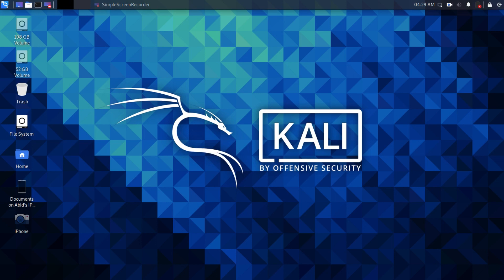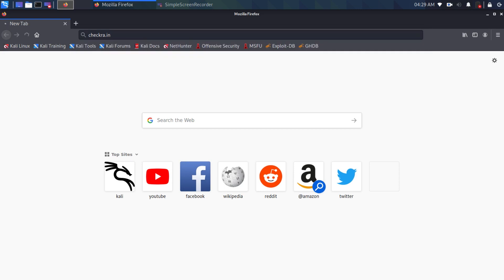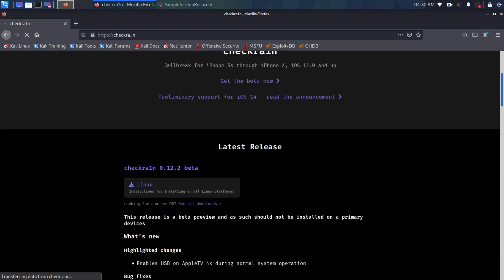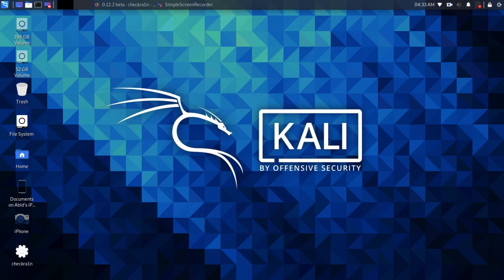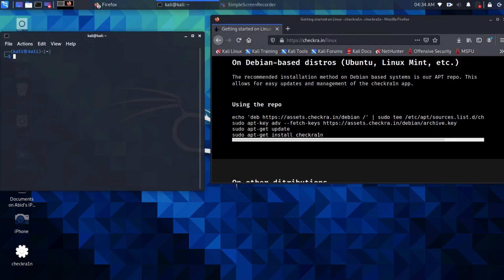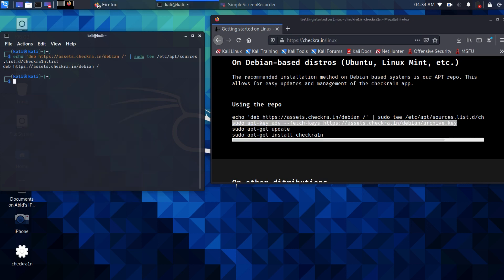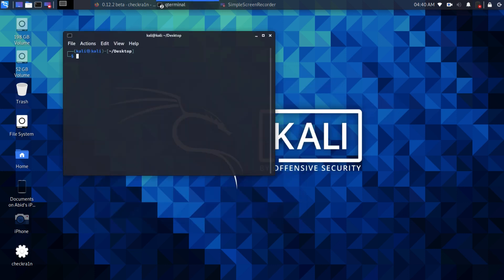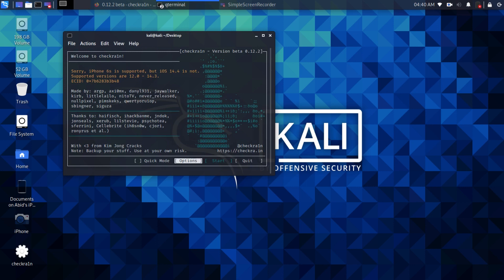Run Checkra1n 0.12.4 On Linux Kali - Checkrain Jailbreak iOS 12.5.5 ~ iOS 15.7 (2022)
How to run Latest Checkra1n Version on Linux Kali and jailbreak.
This version Supports IOS 12.5.4 to IOS 14.8
FIXED | Sorry, iPhone is Supported, but iOS 14.8 is not. Supported versions are 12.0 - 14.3 | 6s - X
FIXED - Sorry, iPhone 8/X (Gsm/Global) is not supported on ios 14.5.4 at this point Checkra Jailbreak
Fixed - Stuck iPhone 5s on Right before trigger (this is the real big setup) - setting up the exploit (heap spray)
iPad Air Checkra1n Jailbreak - Fixed Stuck on Right before trigger (this is the real big setup) MEID
Tags,
iPhone 4,
iPhone 4s,
iPhone 5,
iPhone 5c,
iPhone 5s,
iPhone 6,
iPhone 6 Plus +,
iPhone 6s,
iPhone 6s Plus +,
iPhone 7,
iPhone 7 Plus +,
iPhone 8,
iPhone 8 Plus +,
iPhone X,
iPhone Xs,
iPhone Xs Max,
iPhone 11,
iPhone 11 Pro,
iPhone iPhone SE 2,
iPhone 12,